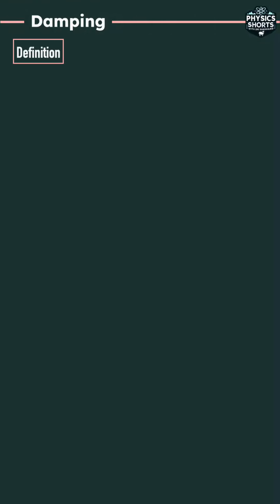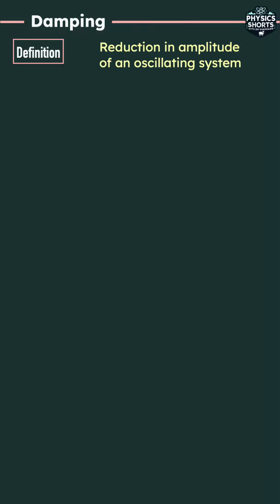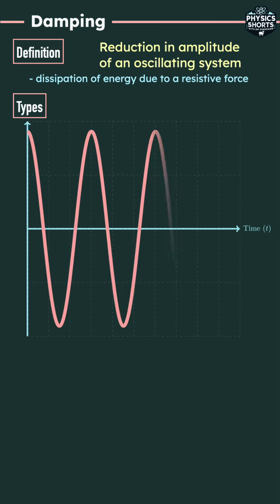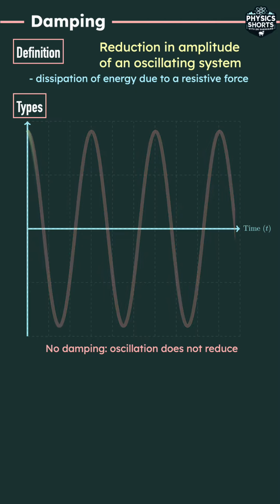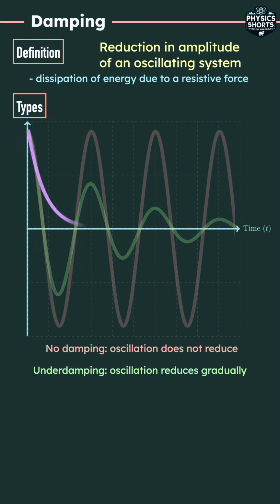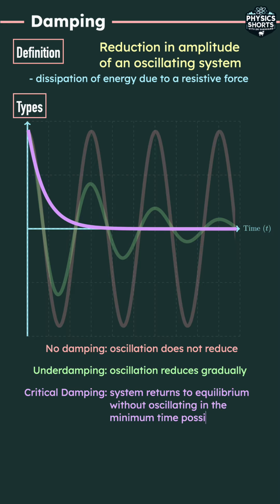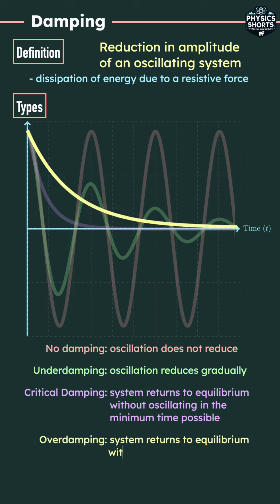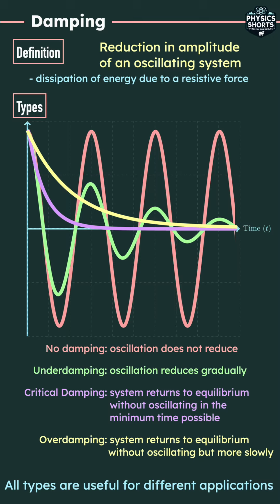Damping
Welcome to Physics Shorts with Dr Sheppard. In this lecture, we explore the concept of damping, an important topic in the A2 Circular Motion section of the UK A Level Physics curriculum.

Definition:
We start by defining damping as the reduction in amplitude of an oscillating system. Damping occurs due to the dissipation of energy caused by a resistive force.

Types of Damping:

Overdamping: In this scenario, the system returns to equilibrium without oscillating.
Critical Damping: Here, the system returns to equilibrium without oscillating in the shortest possible time.
Underdamping: In underdamping, the system continues to oscillate, but the amplitude gradually decreases over time.
Join us as we dive into the details of these different types of damping and understand their significance in physical systems.